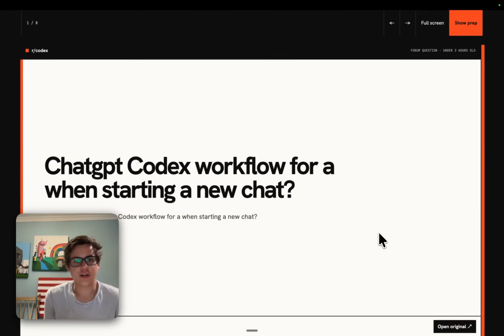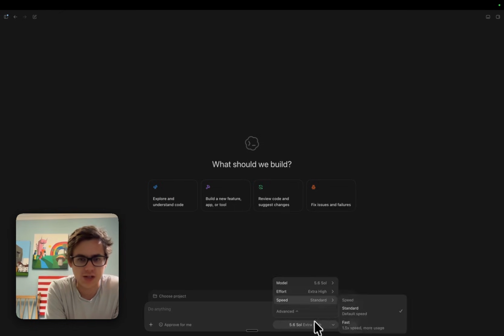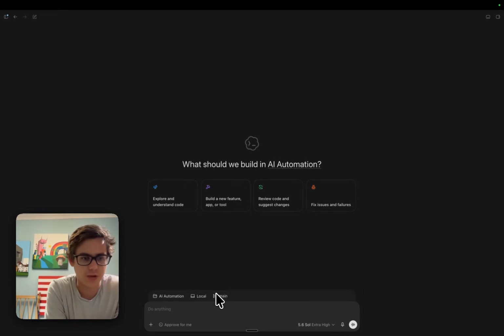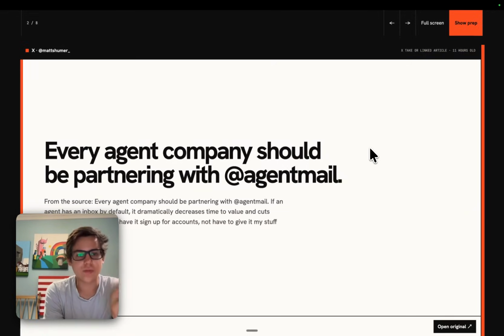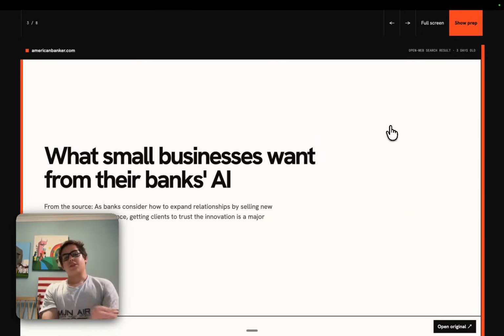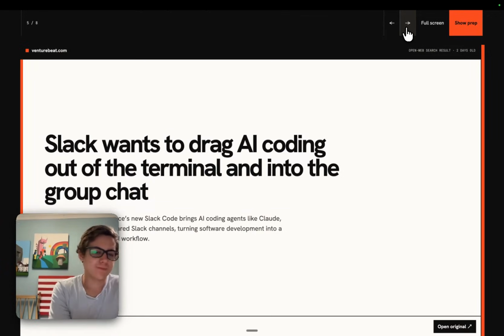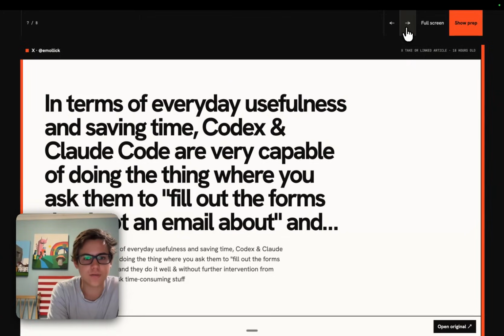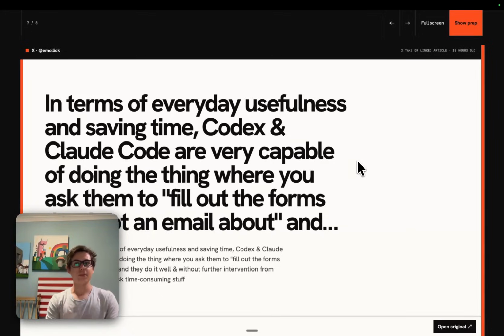How I Start Every New Codex Session (AI & Oats #28)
In this episode, I show the exact workflow I use when starting a new Codex session: choosing a project or folder, setting approval mode and reasoning effort, selecting the model, and deciding when to use Plan mode versus ordinary collaborative planning.

I also discuss AgentMail for AI agents, what small businesses actually want from bank AI, zero data retention for frontier models, collaborative AI coding in Slack, and the everyday admin jobs where Codex and Claude are already useful.

CHAPTERS
0:00 Welcome
1:14 How I start a new Codex session
5:31 AgentMail for AI agents
9:28 What small businesses want from bank AI
15:20 Zero data retention for frontier models
18:10 Slack and collaborative AI coding
19:40 Everyday Codex and Claude usefulness
21:43 Outro